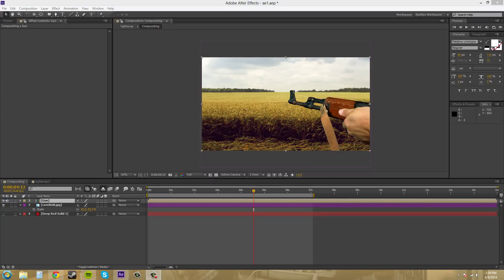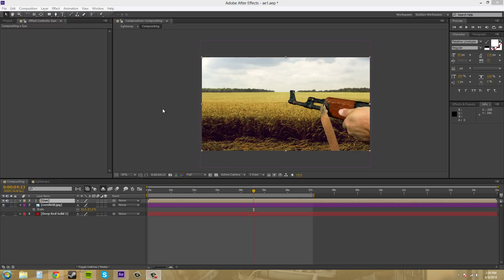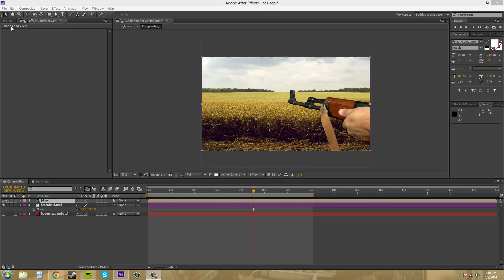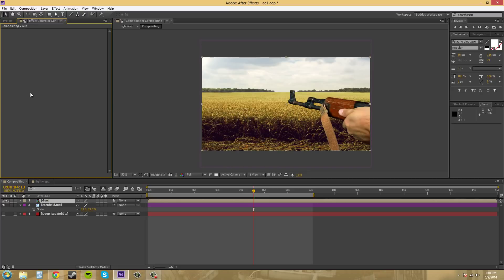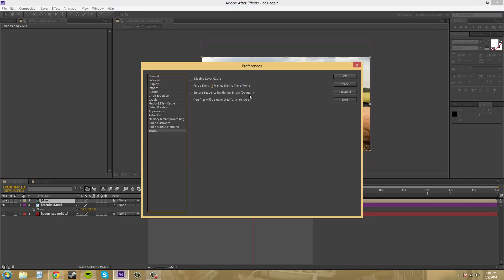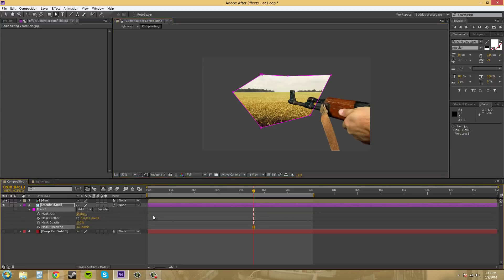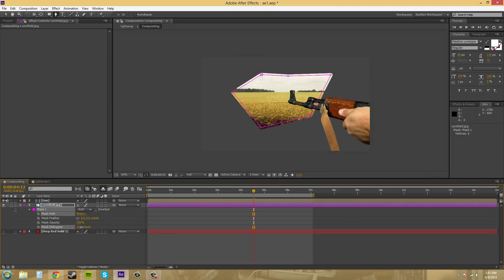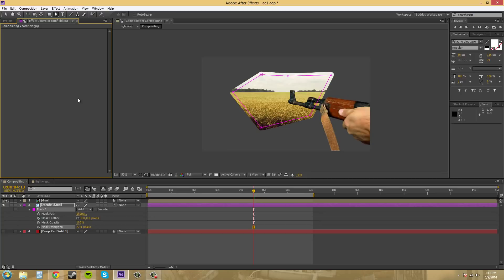After Effects CS6 Tutorial - 180 - baaaa